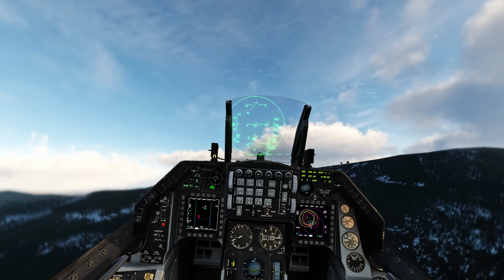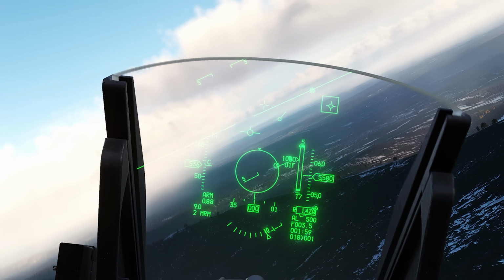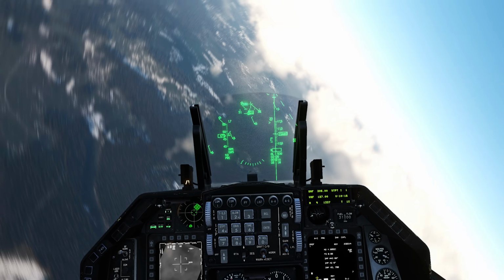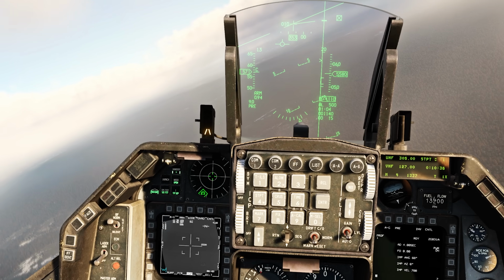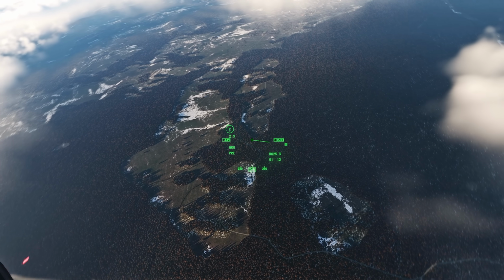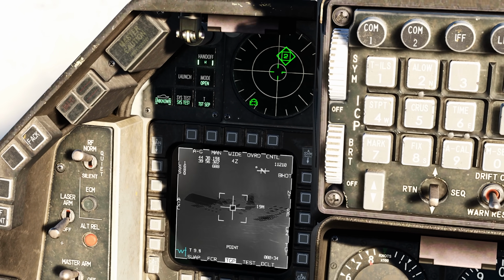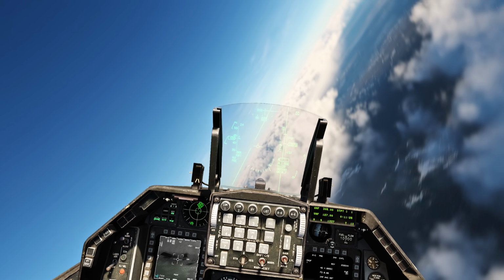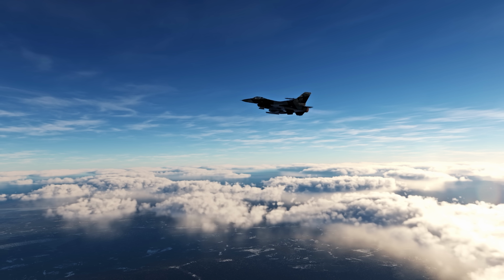INTERDICTION | F-16C Viper Vs North Korean ICBM | Digital Combat Simulator | DCS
Processors: AMD Ryzen 9 5950X 16-Core 3.4GHz (4.9GHz Max Boost)
Motherboard: Gigabyte X570 AORUS Elite WiFi
Memory: 128GB CORSAIR VENGEANCE RGB PRO 3200MHz (4x32GB)
System Cooling: CORSAIR H100i PRO XT RGB
Graphics Cards: NVIDIA 10GB GeForce RTX 3080
Operating System: MS Windows 10 Professional
Operating System Drive: 2TB Samsung 970 EVO Plus PCIe NVMe
Hard Drive: 2TB Samsung 980 PRO
Power Supply: CORSAIR AX1600i ATX Titanium